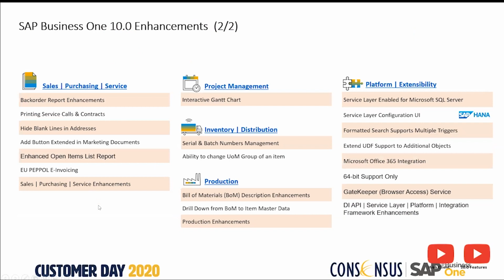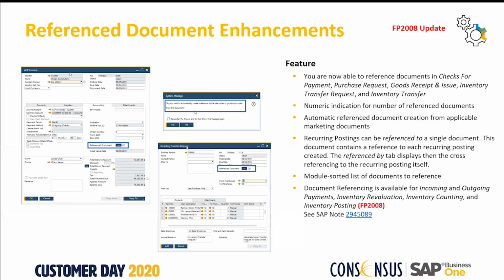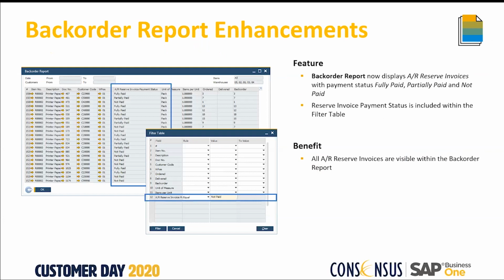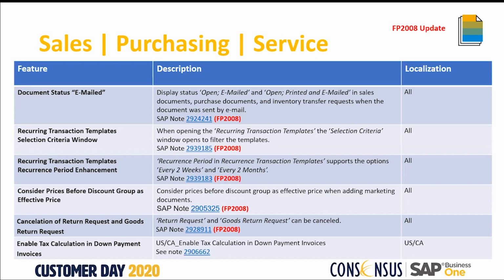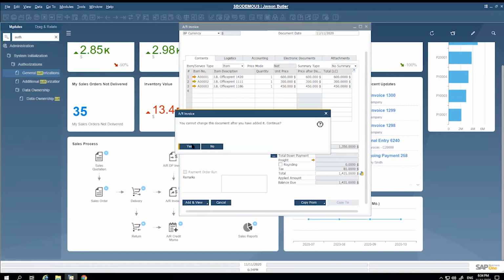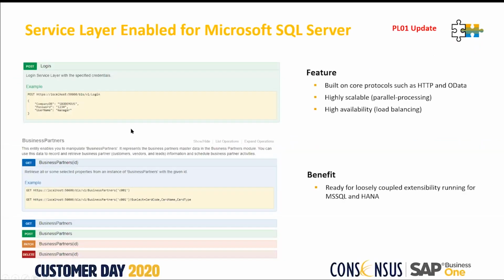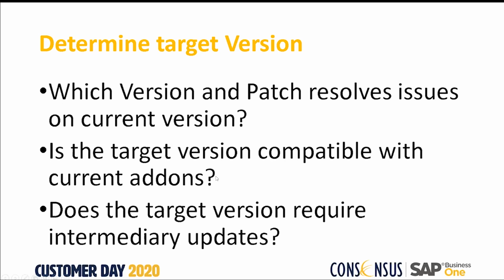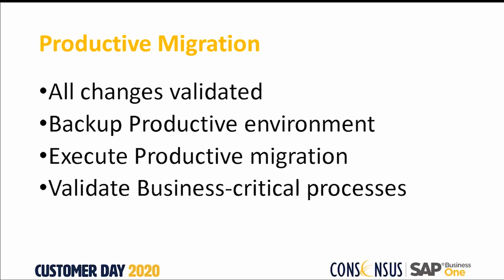SAP Business One Version 10 Various Functionality Enhancements and Steps Towards a Successful Upgrad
Presented by Idit Saguey (SAP) and Richard Calvo.

DAY 2 of Consensus International Customer Day 2020: Stronger Together Throughout 2020 and beyond.

We will take a closer look at key functionality enhancements that have been introduced In version 10. We will also take a ¨behind the scenes¨ approach to a successful upgrade process, so you will know what the needed steps are.

See how our customers are succeeding with SAP Business One. If your company has outgrown its small accountancy software, now is the time to discover how SAP Business One can make life simpler.